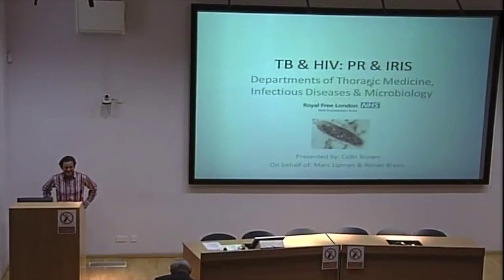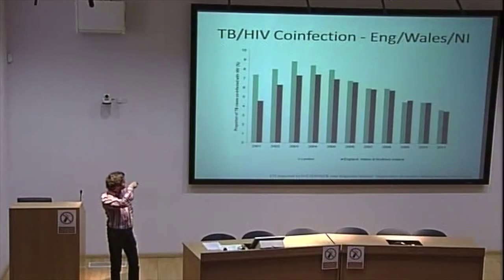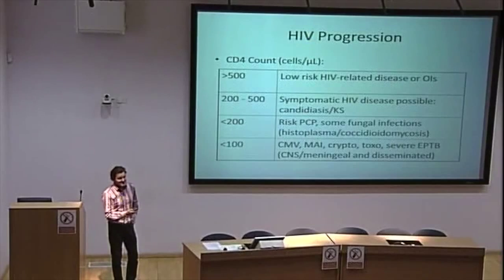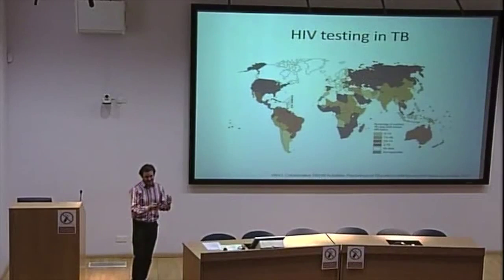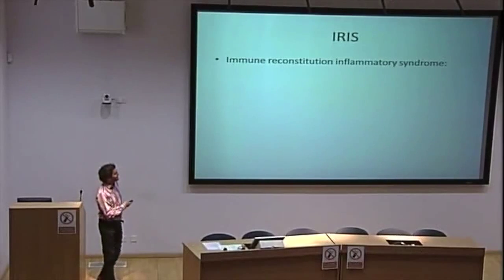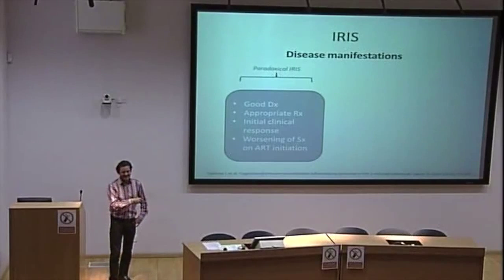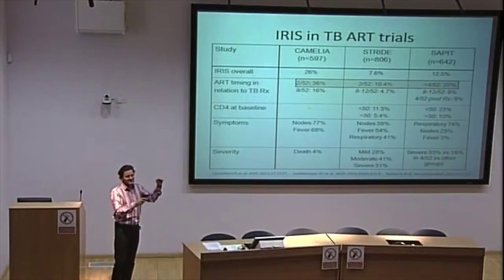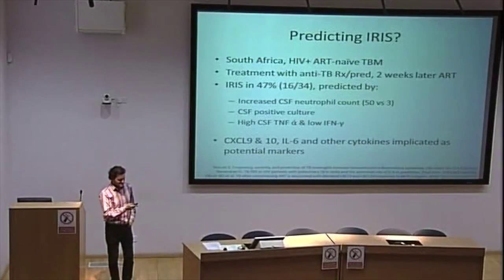World TB Day 2014 - TB & HIV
Homerton University Hospital